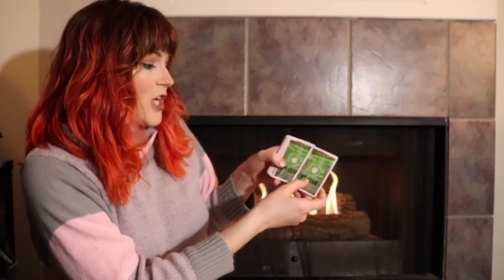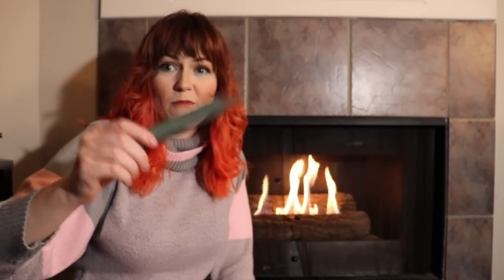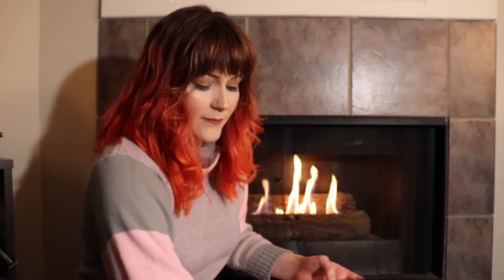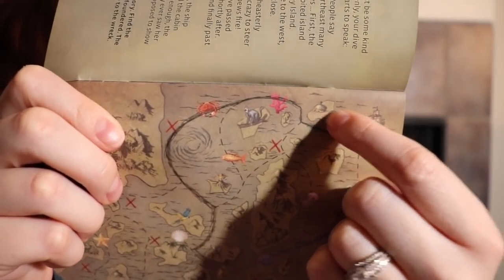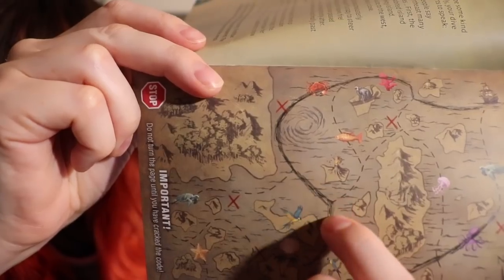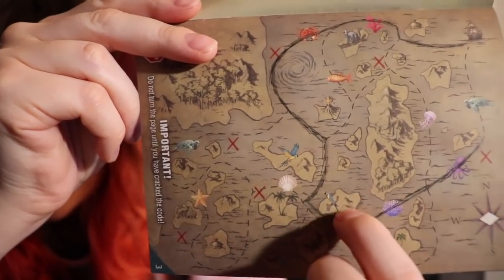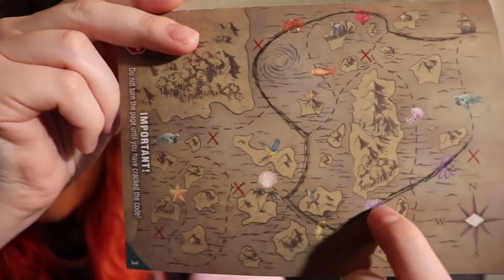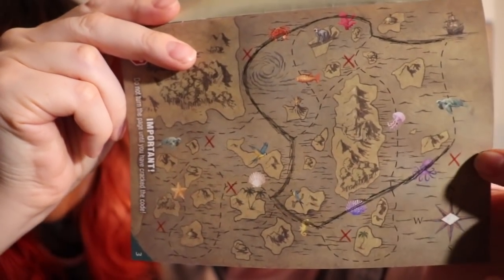Cozy Game Night with Wyn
There was a hiccup and I had to reupload the video. Sorry for the confusion!

Send mail!
Omaha, Ne
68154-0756